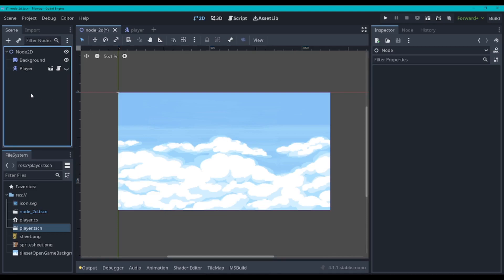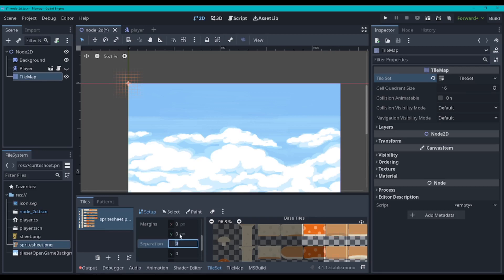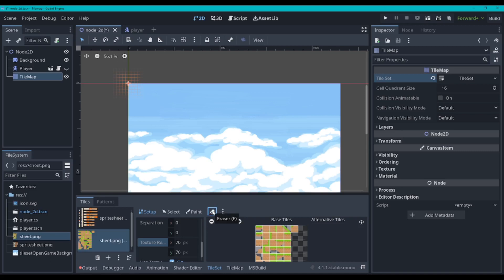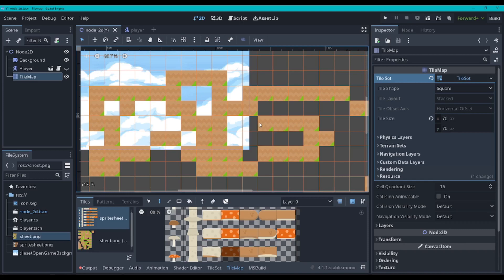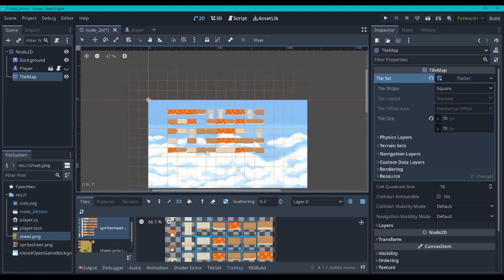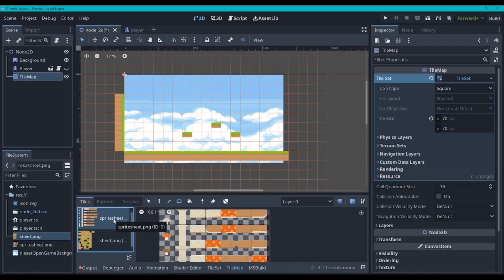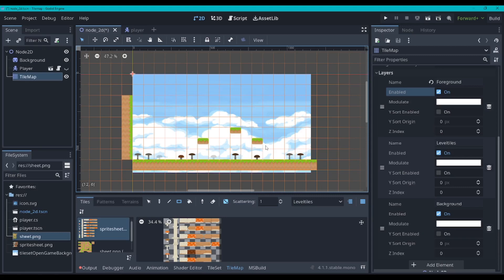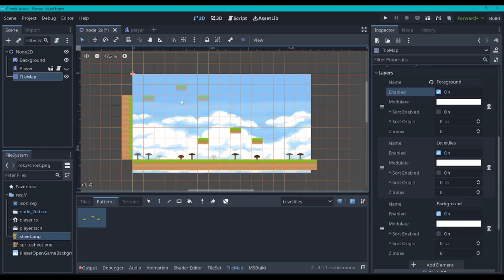Godot 4: ULTIMATE guide to 2D TileMaps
Today we will learn how to use tilemaps in the Godot game engine!

Assets Used